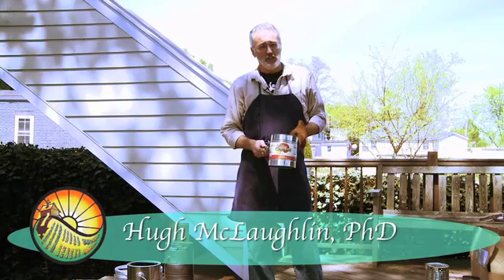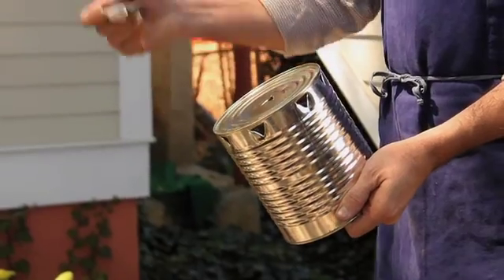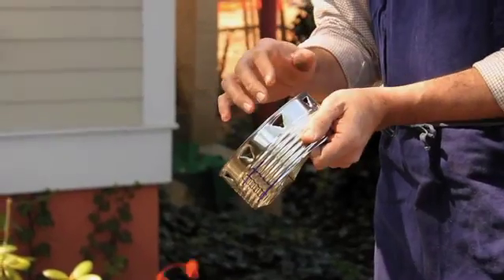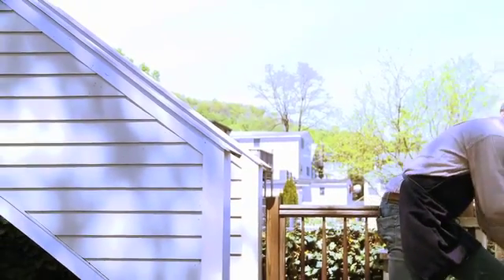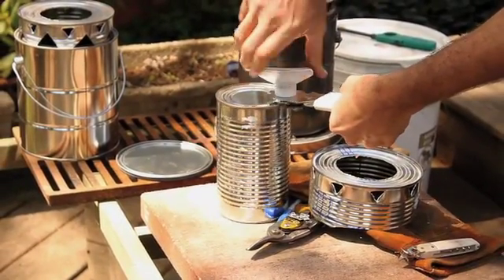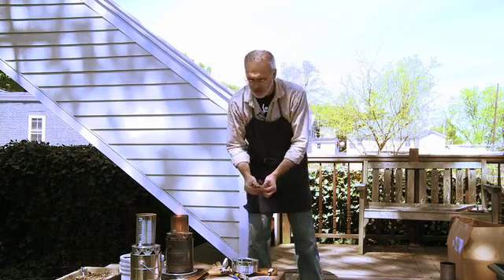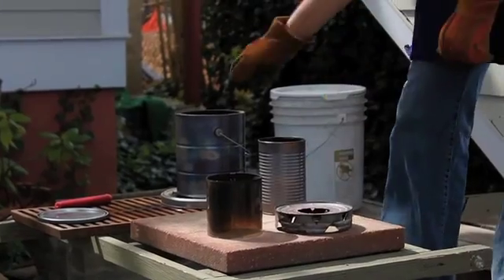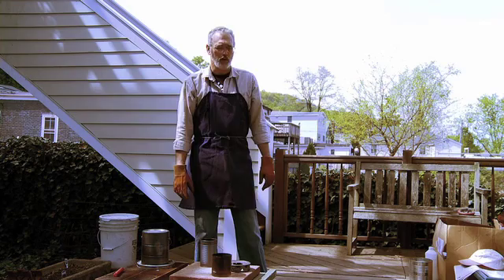Biomass to Biochar through Pyrolysis in a Tuocan TLUD with Dr. Hugh McLaughlin (A)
Dr. Hugh McLaughlin demonstrates the making of Biochar in a two can system.  Excellent demonstration for students and small groups. Simple and nearly free similar devices can serve as cook stoves at home and in third world countries. Part of a series about Organic Produce Locally Grown produced by Berkshire Harmony.